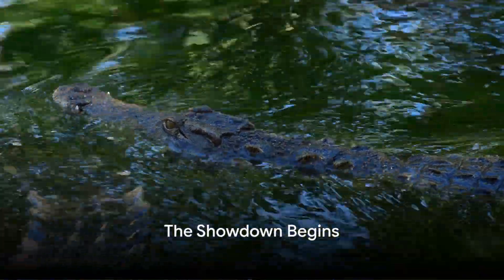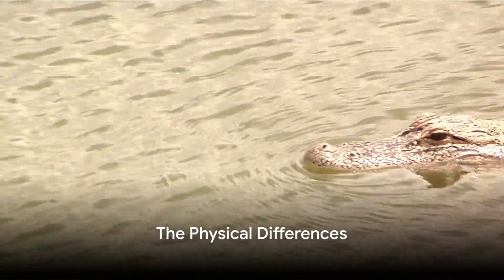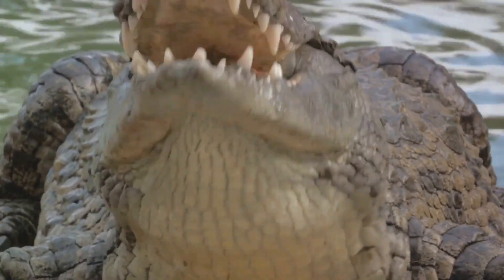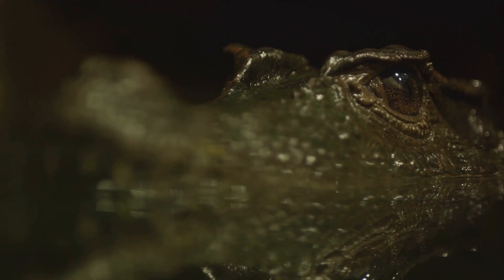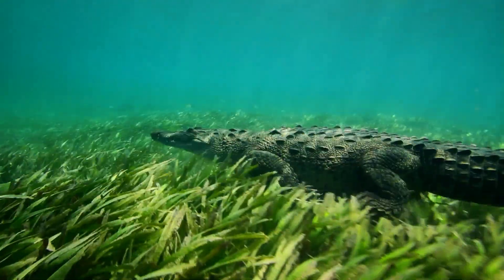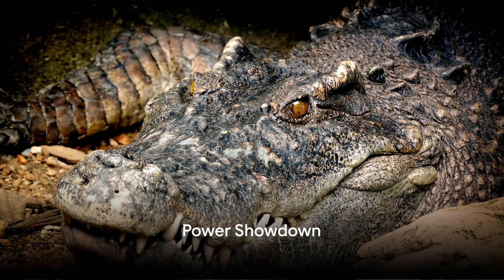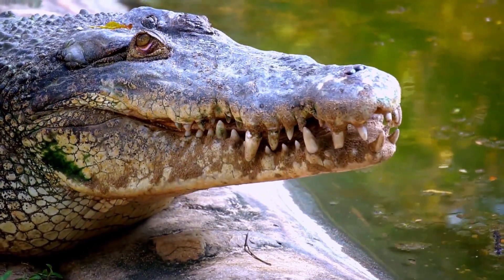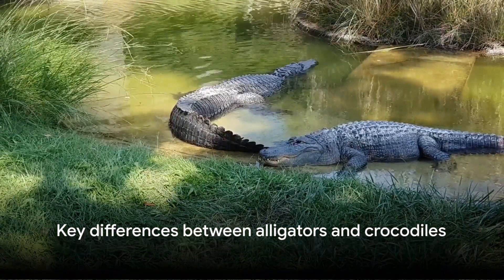Alligator vs Crocodile: What's the Difference? | Who is Stronger?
Join us as we dive into the fascinating world of alligators and crocodiles! 🐊🐊 We'll be exploring their physical differences, habitats, and power dynamics, all while keeping you entertained with a dash of humor 😄🔍.
Ever wondered how to tell an alligator apart from a crocodile? 🤔 We'll show you the key characteristics to look out for, so you'll be an expert in no time! 📚👀
Discover their unique habitats and learn how they have adapted to survive in different environments. 🏞️🌴 From the swamps of Florida to the rivers of Africa, you'll be astonished by the diversity of these incredible reptiles.
But what about their power dynamics? Who's the king of the water? We'll uncover the truth and reveal the surprising hierarchy between alligators and crocodiles. 🤴💪
So, whether you're a wildlife enthusiast, a curious learner, or just love a good laugh, this video is not to be missed! 📺🔝 Sit back, relax, and enjoy our comparison of alligators and crocodiles that will leave you wanting more! 💯

OUTLINE:
00:00:00
The Showdown Begins

00:00:41
The Physical Differences

00:01:47
Where They Hang Out

00:02:46
Power Showdown